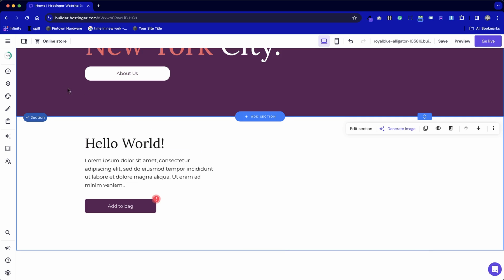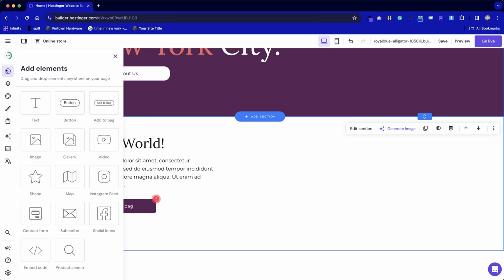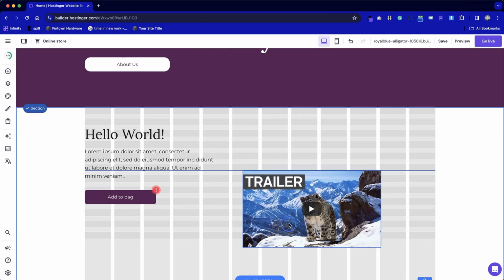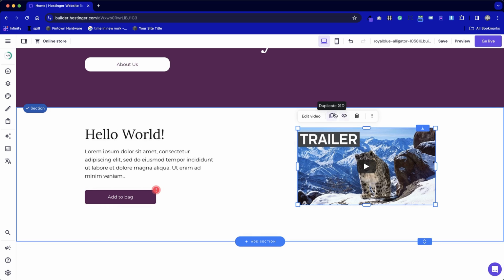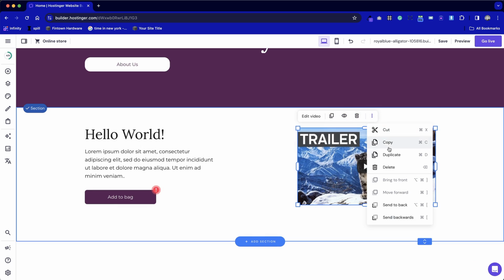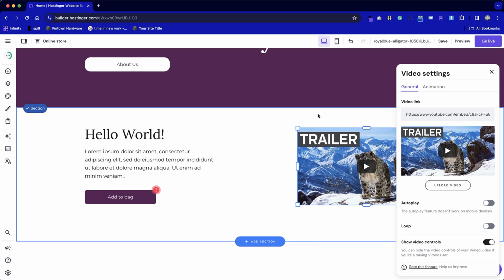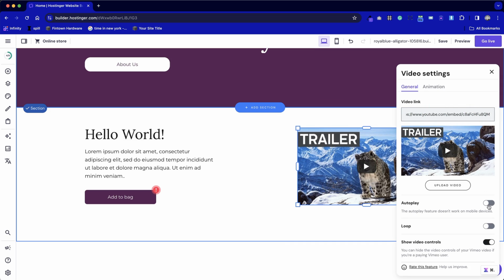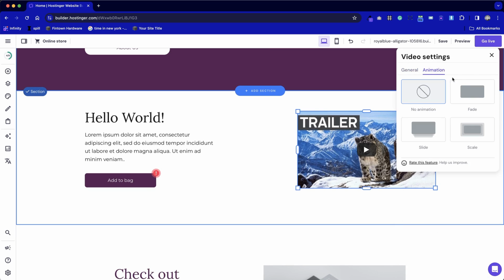Embed videos in a Hostinger page - Hostinger Website Builder Tutorial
IMPORTANT: This independent channel is dedicated to bringing you the best Hostinger Website Builder tutorials and is not directly associated with Hostinger. You can access a bucket load of tutorials and guides on our dedicated Hostinger Website Builder section at Pixelhaze Academy

Adding a video to your webpage using the Hostinger website builder is straightforward. Let's walk through it:

Step One: Open your Hostinger website builder to start.

Step Two: In the editor, go to the 'Add elements' panel located on the left side and expand it.

Step Three: From this panel, select the video element.

Step Four: Drag and drop the video element onto your website wherever you prefer.

Step Five: Click on the video element to explore additional options such as edit, duplicate, hide, delete, and others.

Step Six: For further customization, click on 'Edit video'. This allows you to add a video link (the element supports YouTube and Vimeo videos), set autoplay, loop the video, show video controls, and even add animation to the video element.

And just like that, you've added and customized a video on your Hostinger website​.